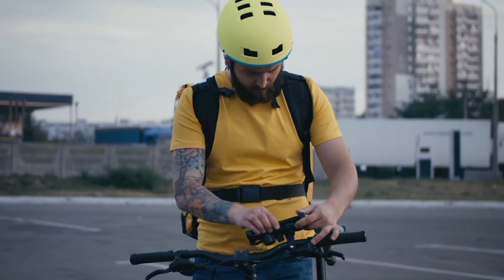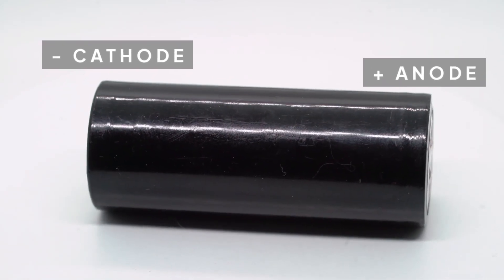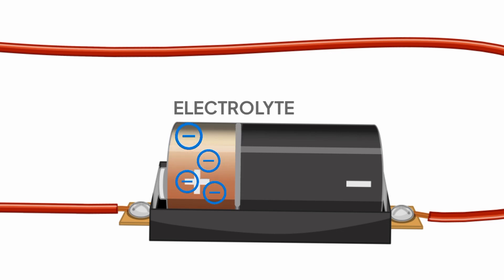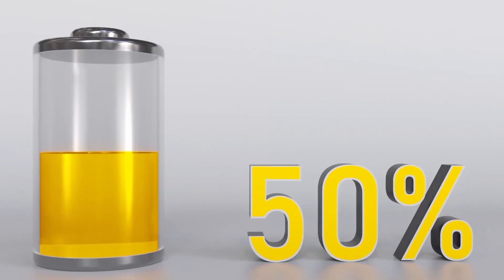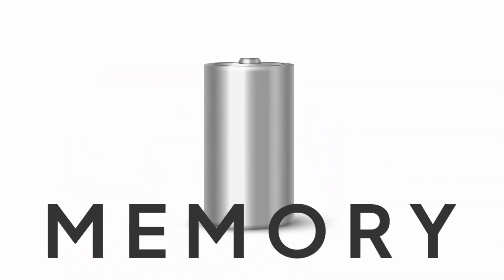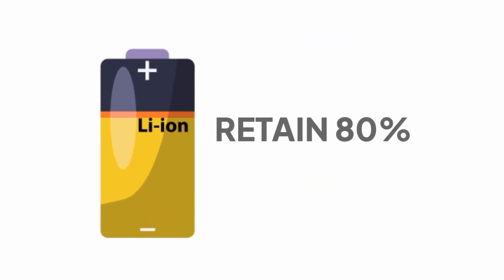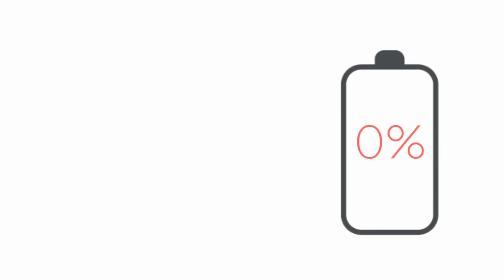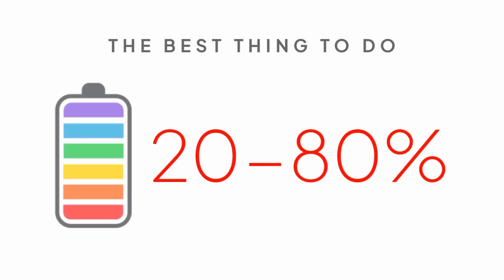Does Discharging Battery Completely Before Recharging It Again Improves Battery Life?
It may seem counterintuitive, but draining the battery to 0 to 1% before recharging it again, is not a good practice. One simple hack to improve your battery life (for Li-ion batteries) is to use the 80:20 rule. Charge your battery to ~80% capacity and recharge it whenever it falls below 20%.

Rechargeable batteries used in smartphones, tablets, laptops, and similar electronic devices are generally made of lithium-ion (Li-ion). Li-ion batteries aren’t really meant to be completely discharged before they are charged again. In fact, this practice adversely affects their longevity and is therefore counterproductive.